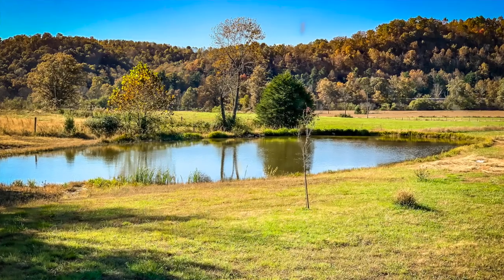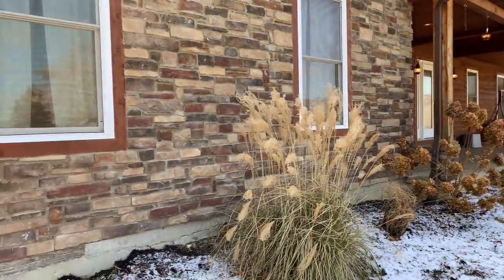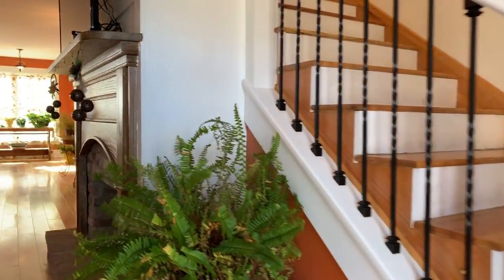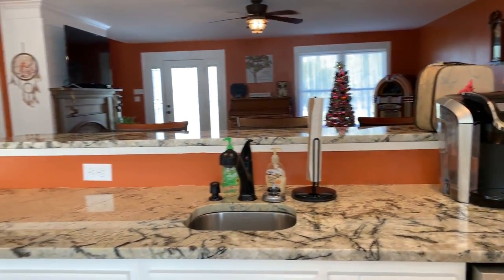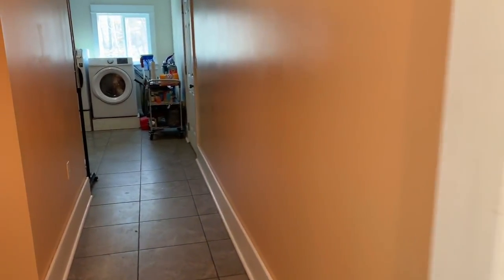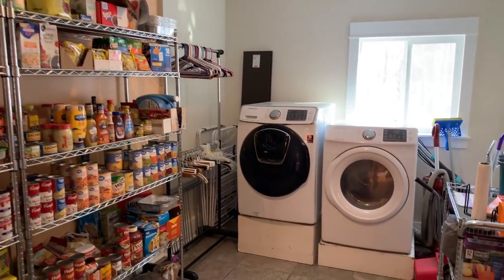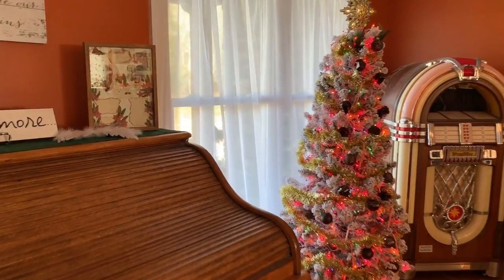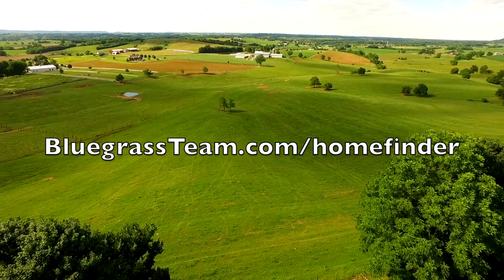Multigenerational Farm House style on 5 acres Mountain views | Real Estate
jump on our VIP list to see properties before they go to the general public.
One of the most beautiful Gourmet Chef's kitchen we've seen in a long time. Stainless appliances, huge island, farmhouse sink and a bar sink. This Multigenerational house with Teen or Mother Daughter apartment downstairs has room for the whole family.

You'll love this gorgeous 4 bed, 2.5 bath farmhouse out in the country - overlooking your very own fishing pond, 5 acres and the panoramic views of the wooded mountains in the area. Spend your evenings making dinner in this gourmet kitchen with granite counters, farmhouse sink and stainless appliances. Master Bath has tiled floors, vessel sinks, jetted tub and walk-in shower. Wake up each morning to awe-inspiring sunrises on the sun porch with a fresh cup of coffee and your winter evenings snuggled up by the fireplace in the living room with a good book.

HUGE laundry room and pantry combo. Wide board, rustic-grade real white oak floors on the 1st floor - just like wood used to make bourbon barrels. Upstairs is 2-3 sleeping areas and full bath. Partial and finished basement has a utility rm, living rm, office and full kitchen with its own entrance for multi-generational living potential. Situated on 5 acres in a lovely community just north of Liberty, the county seat and just 20 minutes from exciting Danville.

Would make an excellent bed and breakfast - bud and breakfast.

[00:00:00] I've got a fantastic property for you today. And, you know, I've never say, boy, I got a real dog. I'm never going to say that. But this is really nice. And I get excited about properties because I like real estate anyway. Great house like thirty-seven hundred square feet is what the owner tells us. Ken hasn't measured it yet. We wanted to get it out to you just as soon as possible. It's got stone on the front. I'm going to show it to you. And then it's got siding and it's got a pond. It's got a beautiful pond, and it's right there. So look at the views you've got here. It's on five acres. You're just a few minutes to the north of Liberty. Liberty is a county seat here, Casey County. I'll put an aerial here of what is included, but it's pretty much just what you see here. That's open. Obviously, it doesn't go all the way down there a mile, but the highway is right out there, way on out there.  Multi-generational Farmhouse style on 5 ac. w/ Mountain views for sale

[00:07:04] Each one of these doors I mean, each one of these windows is a door. So you can open that up and jump out. It's a full twelve inches down there. But for you, put your screen in and you'll have the greatest breeze of all. Sit here and watch the deer come. There's deer and turkey everywhere. I will assure you that this is deer country, baby. All right. Back in. Sure. The retinol house. These doors, by the way, are for going downstairs, and I'll show you that, because it's multi-generational. There is a whole apartment downstairs. So here's the master and the closet.

[00:08:02] Full walk in. I mean, very walked in, almost drive in as a joke. You don't have to laugh. And then this is about as swanky as it gets. Tile, Vessel sinks, glass, pewter faucets. Jet tub and walk in shower. And it's big enough for several people. Depends on how much you've had to drink. Just kidding. Look at that. How cool is that? I mean, there's a lot of stuff in this house, five acres and you're right at about 300. So we got to ask Ken what the current price is on us. You get a lot for your money. First of all, you're getting.

[00:14:49] I can't wait to see your comments below. Like subscribe because we've got a number of properties coming on the market that you're going to want to see. Don't forget to go to our Website for the latest properties we have. Multi-generational Farmhouse style on 5 ac. w/ Mountain views for sale